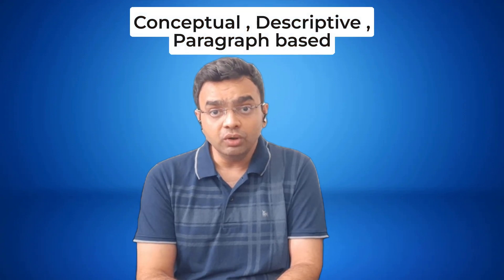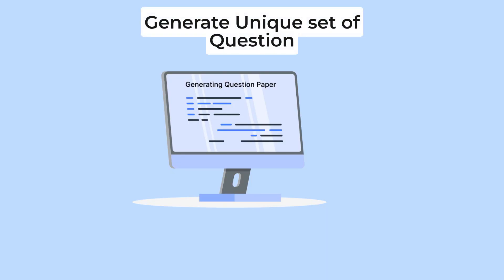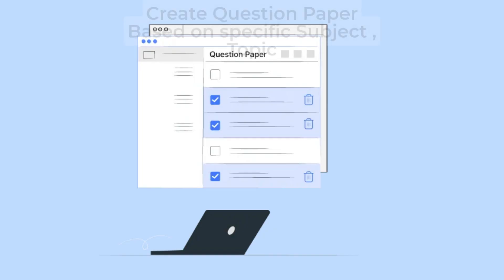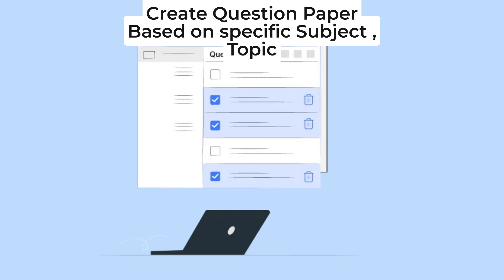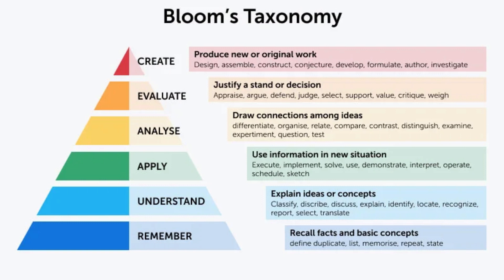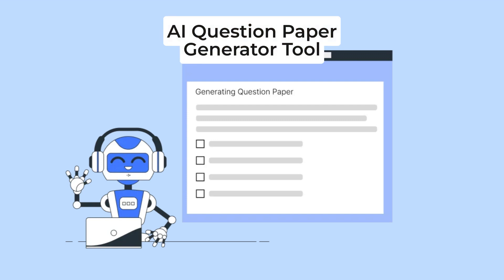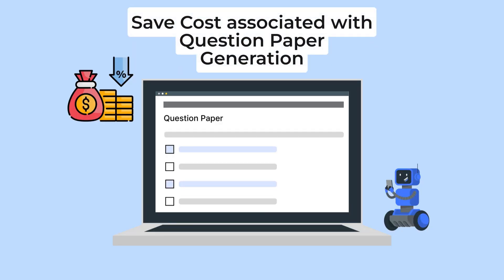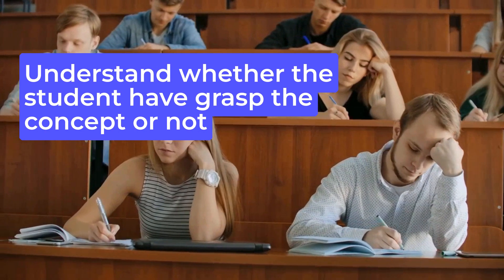AI Question Paper Generator for Faster, Smarter Assessments | Eklavvya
This video demonstrates an effective way to generate question papers by using the power of Artificial Intelligence. ⚡️🤖

Additional Resources-
1. Question Paper Generation and Delivery-

Generating question papers for academic exams as well as internal assessment can be a time-consuming task for educators. The traditional process of generating question papers involves multiple stakeholders, including subject matter experts who need to compile the questions according to exam syllables. As an education institution conducting exams like internal exams, semester exams or any kind of exam, it is essential to have a subject matter expert available for this activity.

However, manually defining the question paper can be time consuming due to various checks and balances needing to be processed in order to verify compliance associated with examination syllables. Additionally, examiners sometimes fail to achieve their target intended audience accurately and evaluate students' knowledge. So, to create effective question papers that focus on conceptual definition-oriented questions while building the expected competencies in the students, technology can play a crucial role in improving this process.

AI tools can now be available to streamline and simplify the question paper generation process. So, utilizing AI tool greatly assists in enhancing the accuracy associated with question paper generation. It can reduce down dependency on manual processes and it can ensure the alignment with the course objectives. AI Tools to simplify question paper generation AI now offers creating these question papers to evaluate students' conceptual analytical abilities.

An AI-powered platform like Eklavvya.com provides a tool that simplifies the process associated with generating question papers tailored to your requirements. To use this tool simply, you need to upload the chapter content of specific PDF file content into the system and then you can request various types of questions to be generated such as analytical, conceptual, descriptive, or paragraph based.

The question system will generate a unique set of questions designated to assess whether students have grasped the concept from each and every chapter. Additionally, you can also ask AI to create question papers based on specific subject topics as well as difficulty levels targeted at particular student groups. So, for example, if you need to conduct an entrance exam for graduate students with age between 21 to 24 years with medium difficulty level questions on specific topics, you can provide this information and let the system do the job for you.

So, the platform also provides integration with Bloom's taxonomic concept for effective question generation. So, if you are looking forward to generating questions based on your PDF or particular chapter or particular Word document, or if you want to generate questions targeted to a specific audience, you can use the AI Question Paper generator tool provided by Eklavvya.com which will certainly help you to save a lot of time associated with question paper generation process.

It will also save costs associated with the overall question paper generation process. You can assess students in a better way where you will be able to understand whether students have grasped concepts associated with various subjects, subtopic topics, or not. So definitely AI tools can assist you in simplification of question paper generation tools.